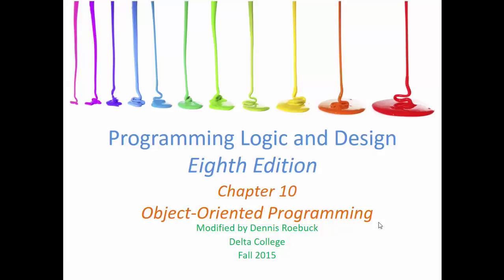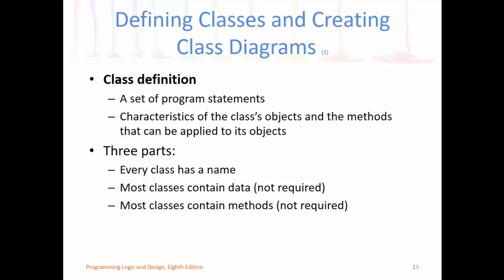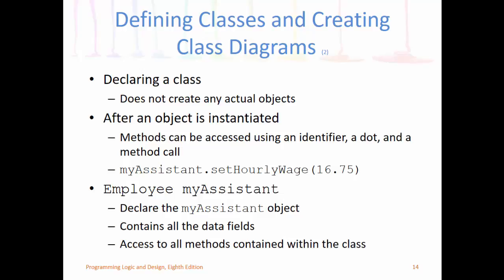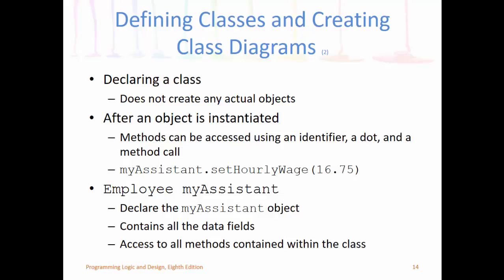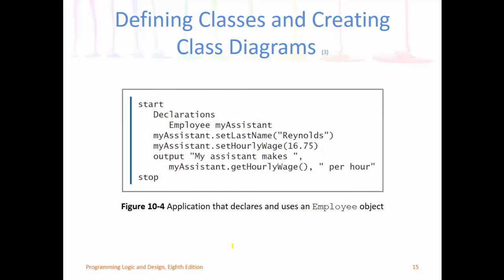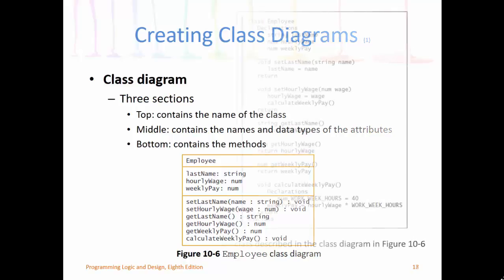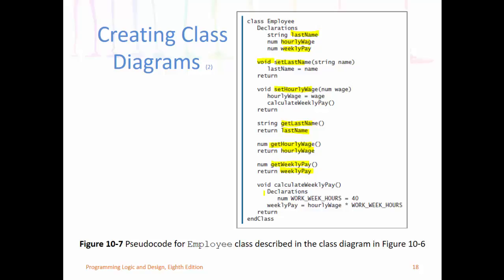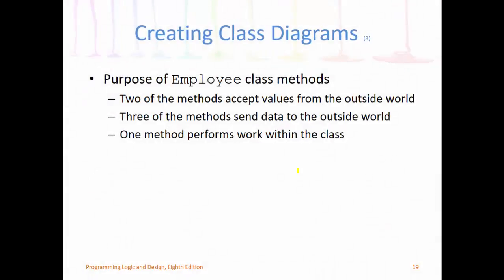Class Definitions and Diagrams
object-oriented programming, class definitions, class diagrams, set methods, get methods, work methods, void methods